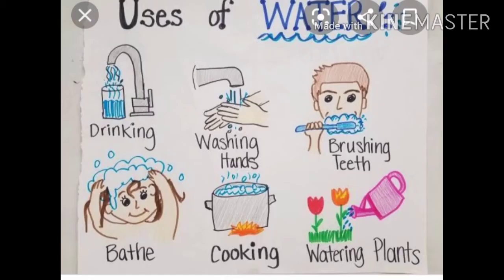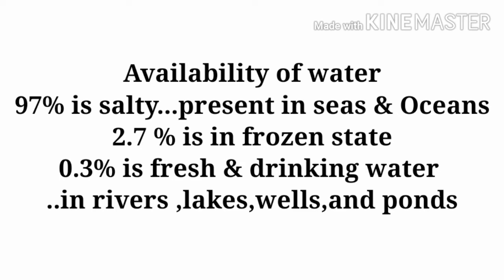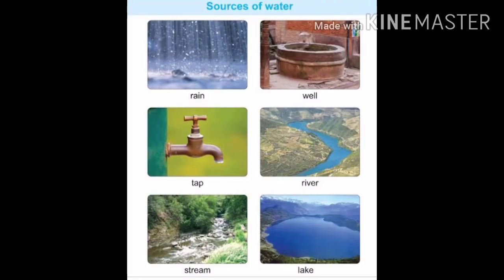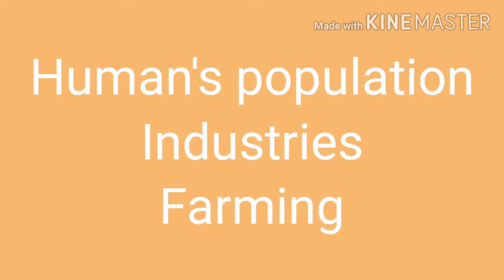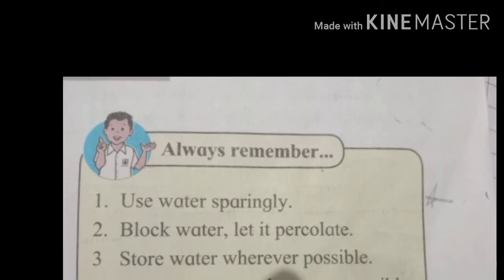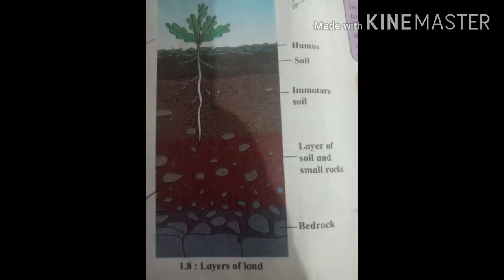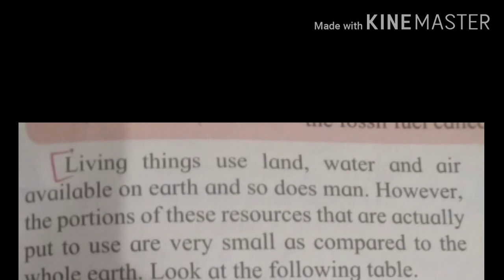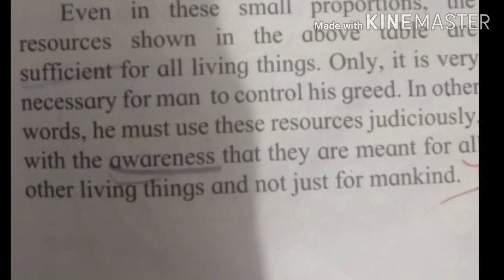Std.6th, Sub.General Science ,Lesson no.1, Natural Resources.Air,Water and Land, part -2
N.M.M.C.SCHOOL NO.92 KUKSHET
TEACHER AVANTIKA PATEL